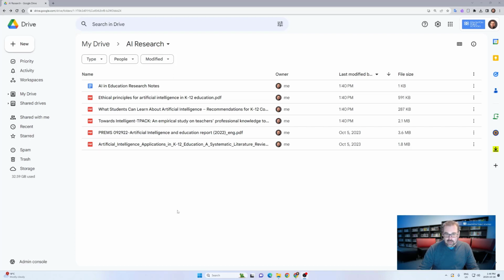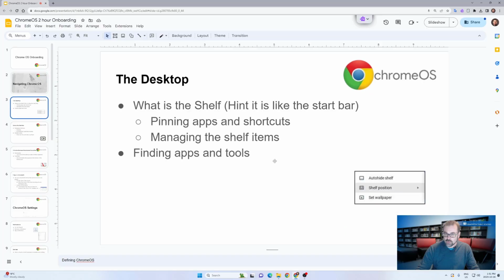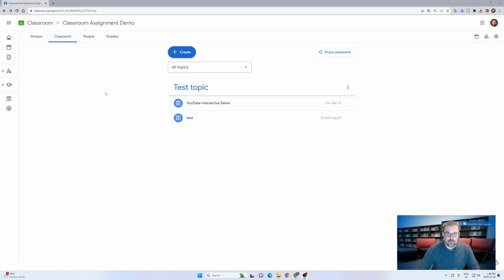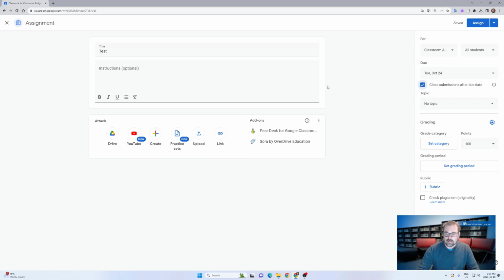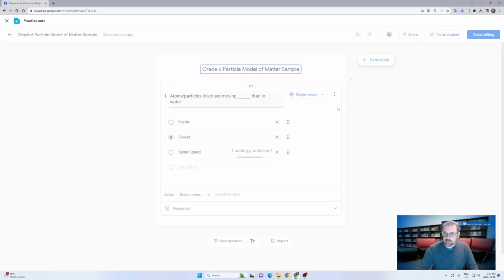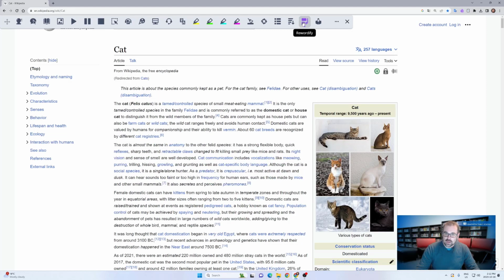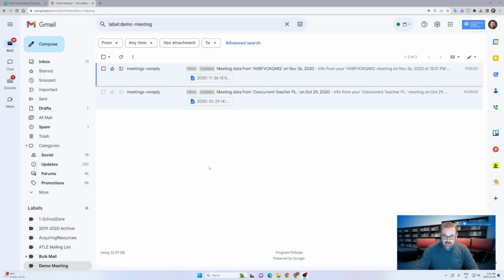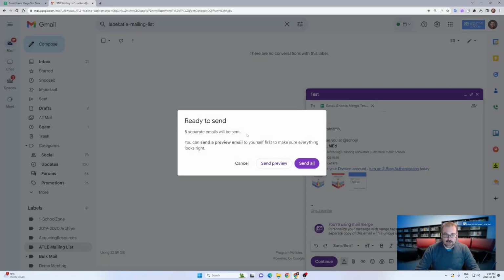What is New in Google Workspace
Did you know that Google launches dozens of new Workspace features each school year? Many of these new features provide teachers with new opportunities to build on their current digital classroom practices. This session will review the top 10 new features that have launched over the last two years providing participants with examples of how these features might be used in school settings.